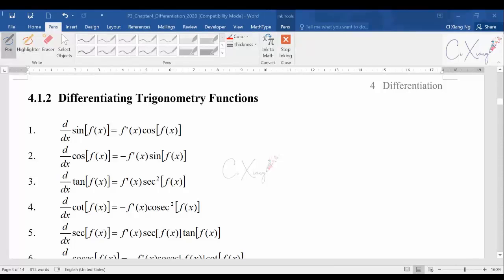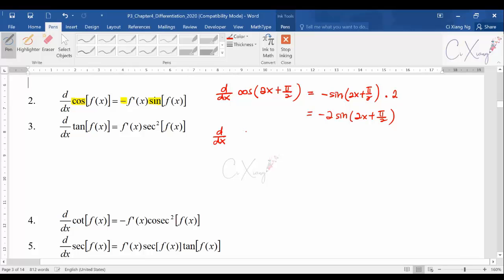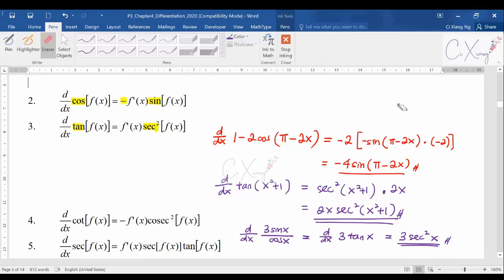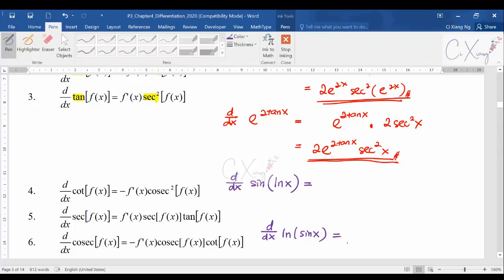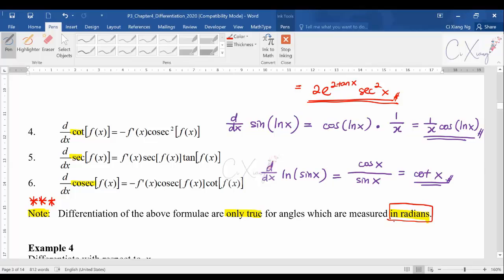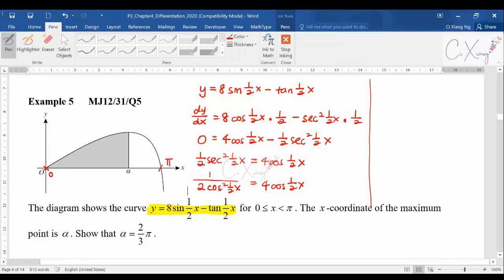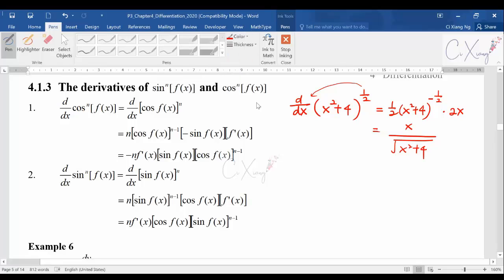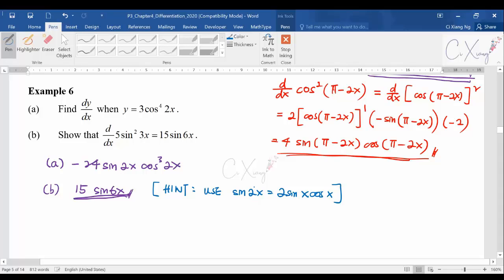9709 Paper 3 Pure Mathematics 3 Chp4 Differentiation [2]